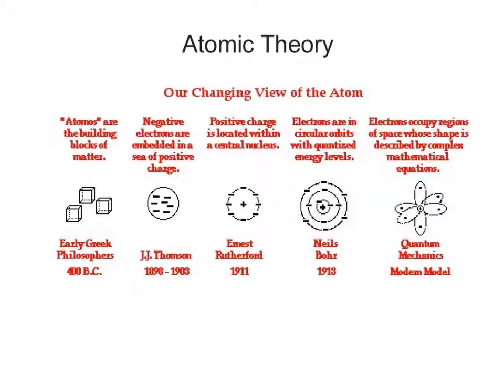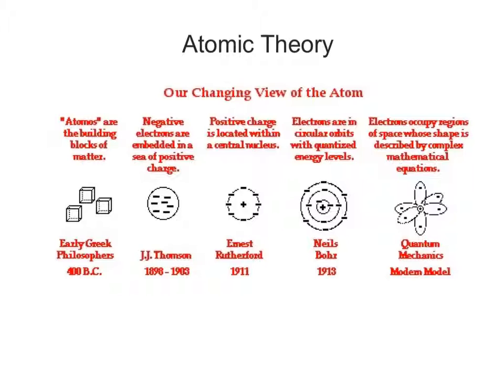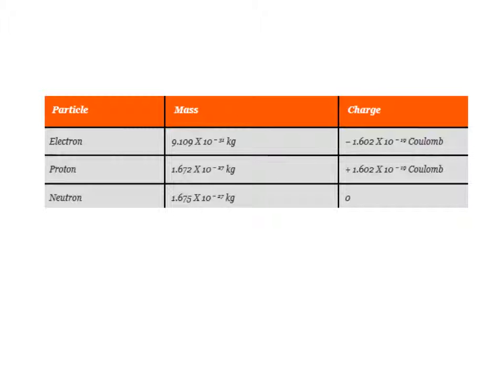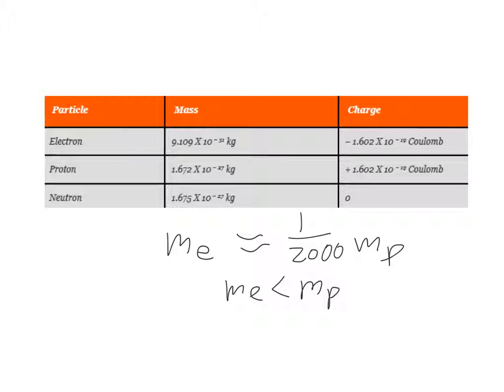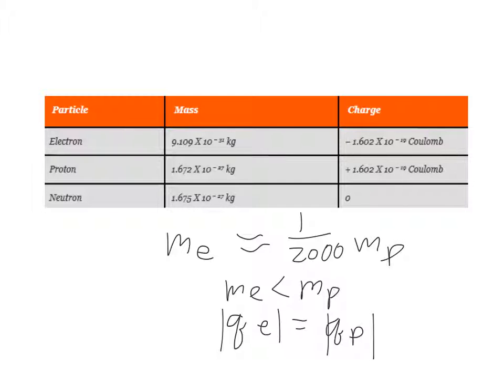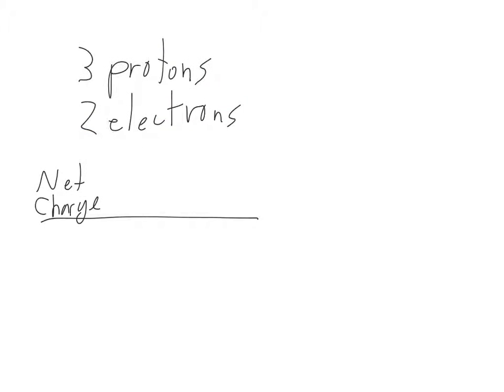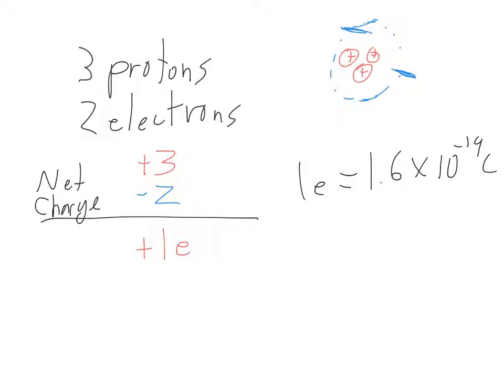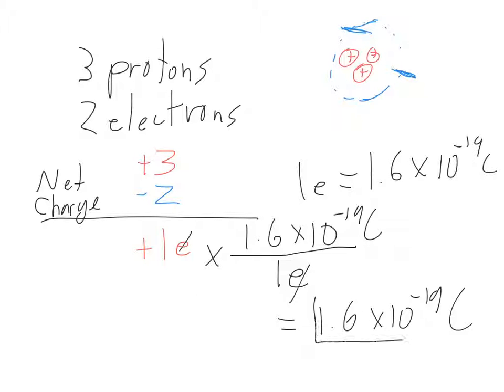Atomic Structure and Charge